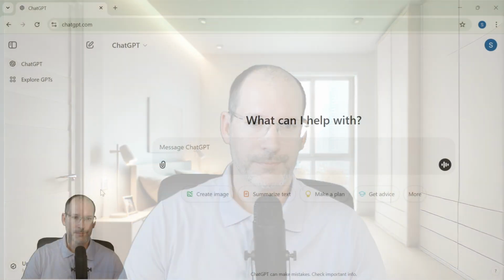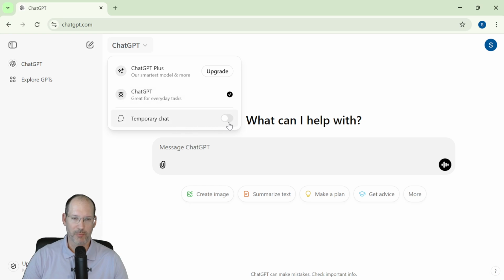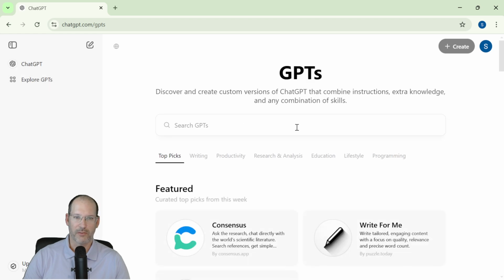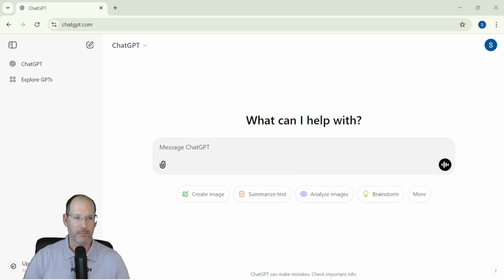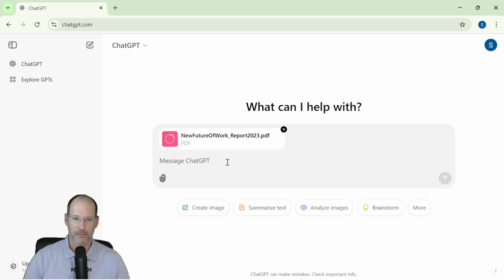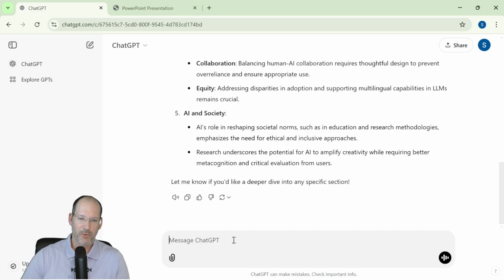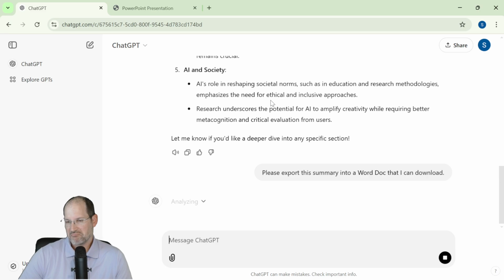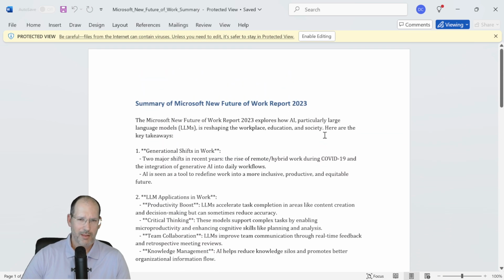Let's Try Out the Free ChatGPT AI Chat Tool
In this video, I explore the capabilities of ChatGPT on the free version, walking you through its features and how you can use it effectively. I begin by demonstrating the interface, showing where to input prompts, use voice mode, and attach files for analysis. The platform also provides suggestions for use cases, such as document summaries and conversational queries, and I touch on the subscription options available, highlighting the differences between free, Plus, and Pro plans. Temporary chat mode is another feature I discuss, emphasizing its privacy benefits since it prevents data from being stored or used for training purposes.

To showcase the tool’s functionality, I upload a PDF from Microsoft about AI in the workplace and request a summary. The system impressively processes the document and creates an outline, illustrating how useful it can be for condensing lengthy reports into digestible summaries. I also experiment with exporting the generated summary into a Word document, demonstrating how easily ChatGPT integrates with common productivity workflows. While the process is slightly slower on the free version, it proves effective, and I note the potential speed advantages of upgrading to a paid plan.

This video only scratches the surface of what ChatGPT can do, and I plan to explore additional features like voice mode and advanced file manipulation in future videos.